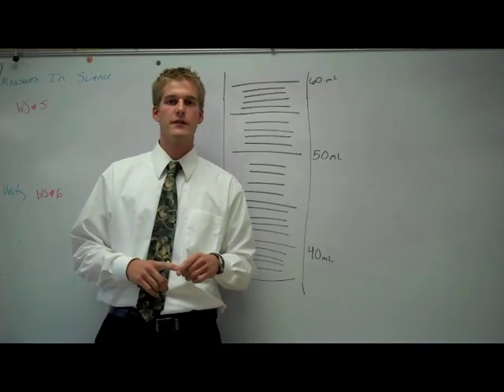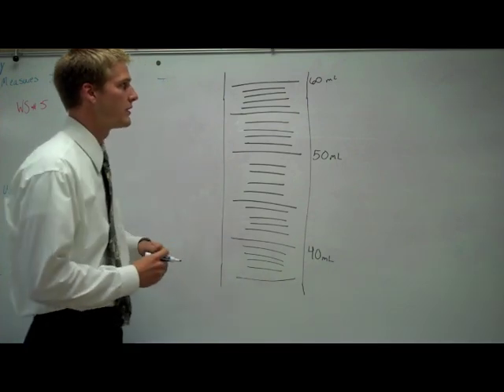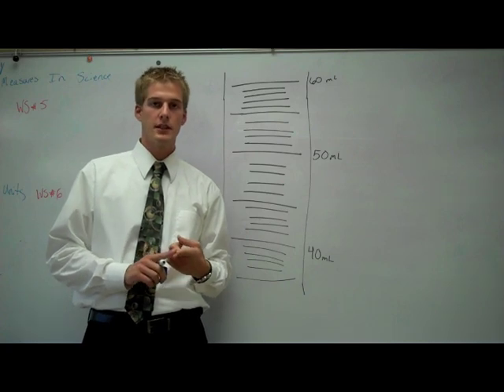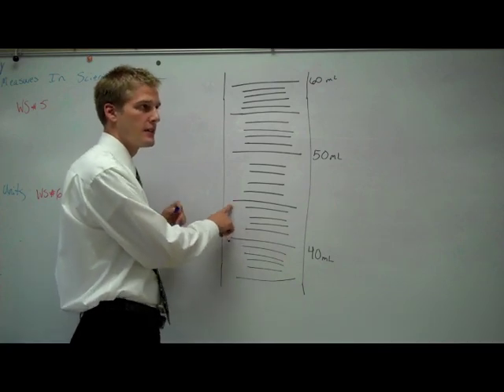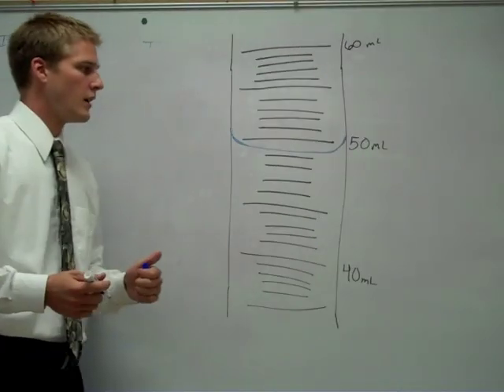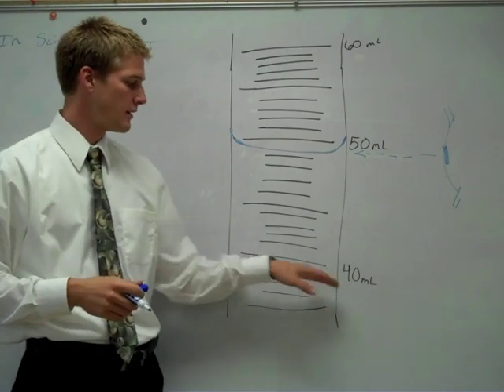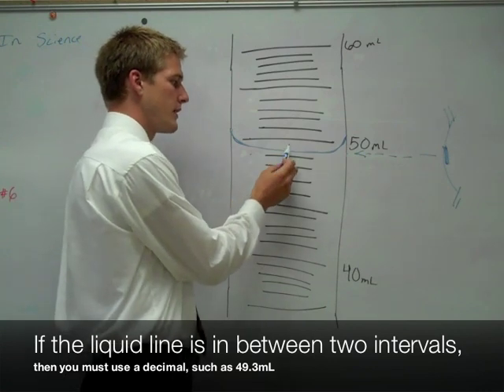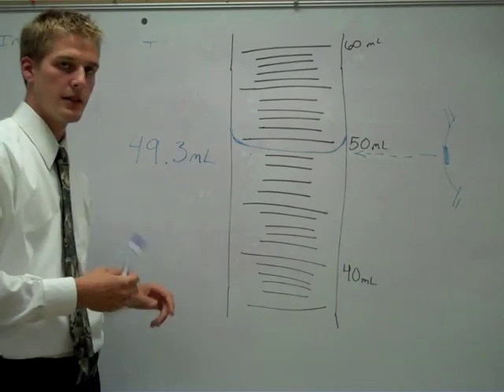How to Read a Graduated Cylinder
Liters

Music - I will possess your heart by death cab for cutie